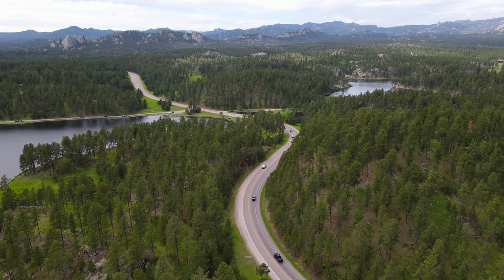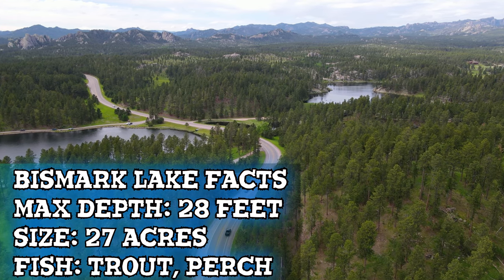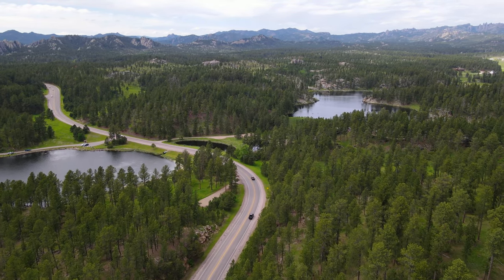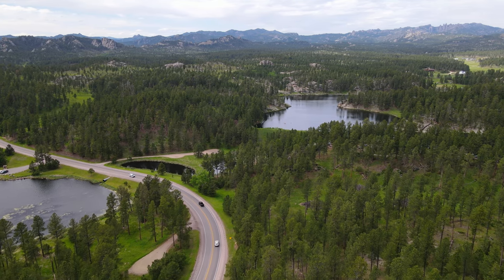Aerial Views of Stockade & Bismark Lake - Custer State Park | South Dakota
Welcome to another travel adventure within South Dakota!
"Stockade Lake is the largest of Custer State Park's five lakes and boasts the most amenities for campers with three campground areas that between them, can accommodate any size camping option from large RV to tent camping to those looking for a camping cabin. Stockade is also the only lake in Custer State Park that allows all boats.

This beautiful lake also has a swimming beach, hiking trail, playground, group area and fishing. Stockade Lake also sits near some historical Black Hills points-of-interest and campers will find nearby the Gordon Stockade and the site of the first gold discovery in the Black Hills." SOURCE

"Bismark Lake is located in Custer County, South Dakota. This lake is 27 acres in size. It is approximately 28 feet deep at its deepest point. When fishing, anglers can expect to catch a variety of fish including Rainbow Trout and Yellow Perch." SOURCE